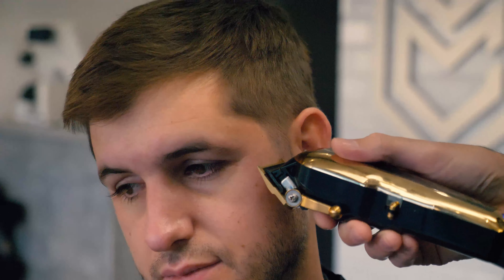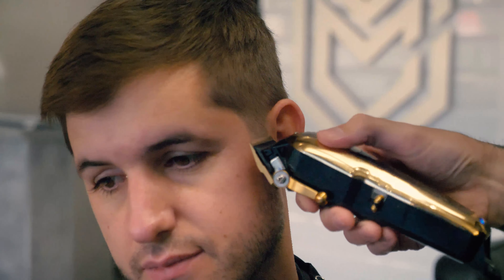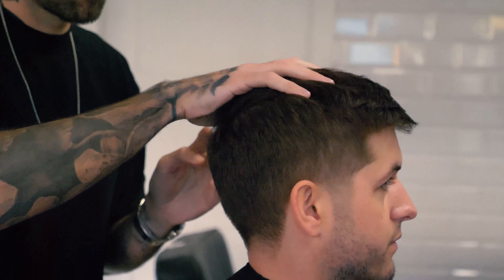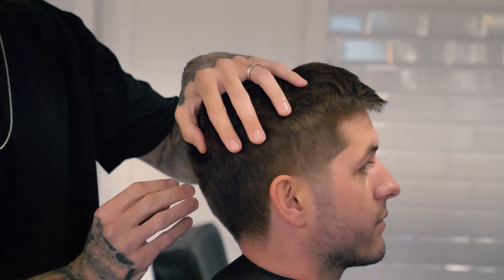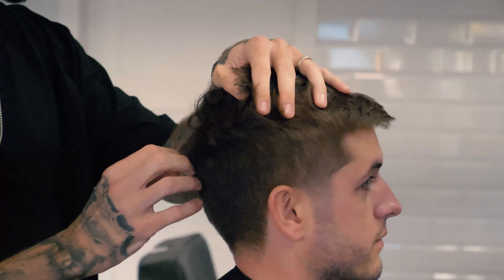How to Use Clay Pomade | Dean Gleeson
Medium Hold with a Matt Finish.

This lighter weight Pomade adds tousled definition to fine/medium hair. Delightfully versatile, it may be used for a wide range of hair styles requiring added volume and texture with a no-shine, second day matt finish. Flexible hold for all hair thickness, ideal for shorter, dishevelled off-duty styles with choppy, touchable definition.

The fragrance is soft and sophisticated combining verdant woody notes and subtle spice sharpened with citrus.

How to Apply:
Using forefingers scoop a small dollop of Captain Fawcett’s Patent Pomade from the tin. Warm by rubbing briskly between the palms of the hands before smoothing through clean towel dried hair. Begin with a small amount of Pomade and experiment to find what works best for you. Depending on thickness of hair and desired style, you may wish to begin with the underside of your locks. Comb through & style as you prefer.

CHAPTERS:
0:00 Intro
0:24 What does it do?
1:07 What hair type is this for?
1:44 Benefits
1:59 How to apply
2:27 Tips & Tricks